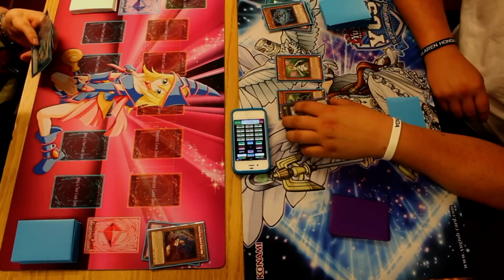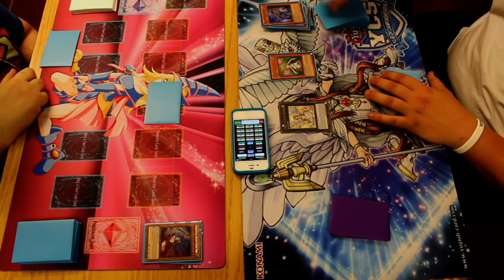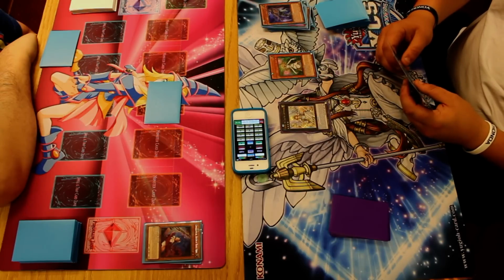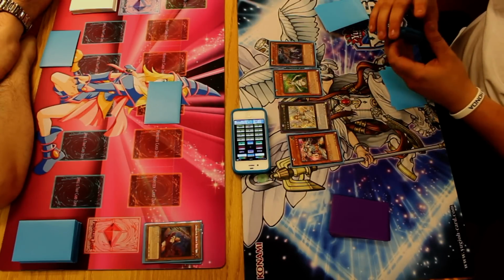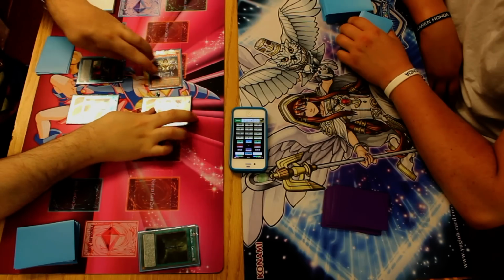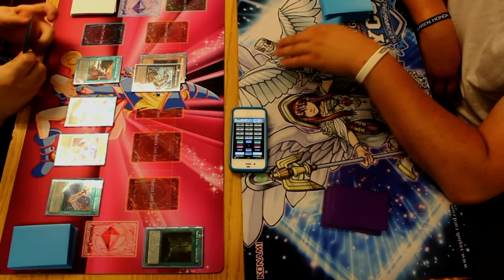YuGiOh Aylesbury Round 2 Noble Knights vs Minerva Lightsworn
Round 2, Twin Twister so clutch